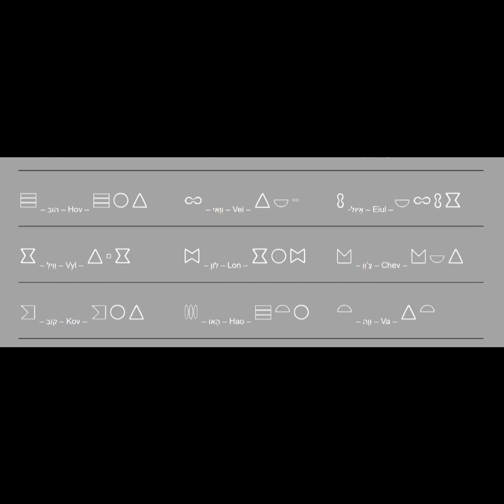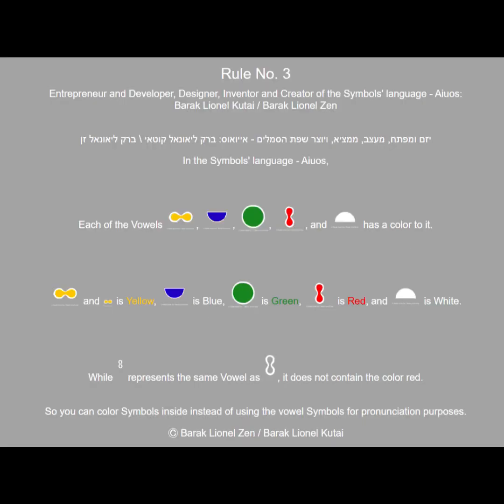Aiuos - New Introduction Video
Aiuos - A Shapes' Symbols Language with Colors and Music.

My Name: Barak Lionel Zen

23 Speakable Sounds.
20 Main Symbols.
3 Side Symbols.
23 Symbols in total.
23 Symbols' names.
5 Vowel Symbols.
5 Vowel Colors.
7 Music Keys' Colors.
And A lot of new words.

You can send me some comments, reviews, and opinions I'd love to hear what you think.

Thanks!